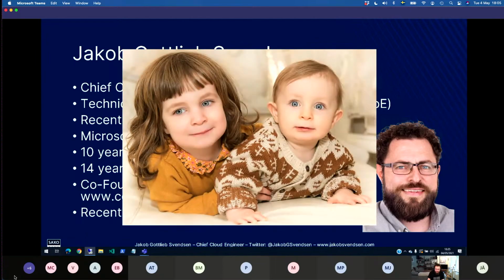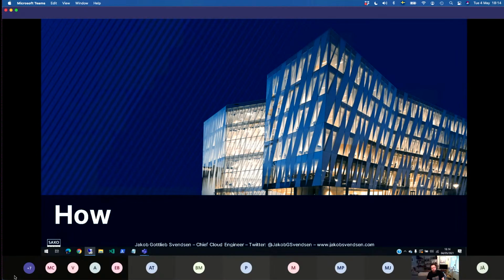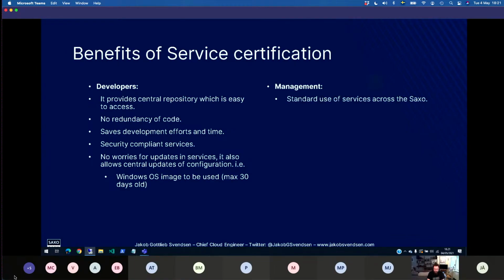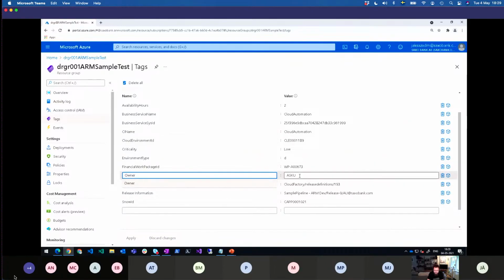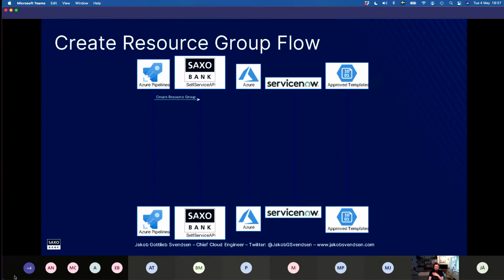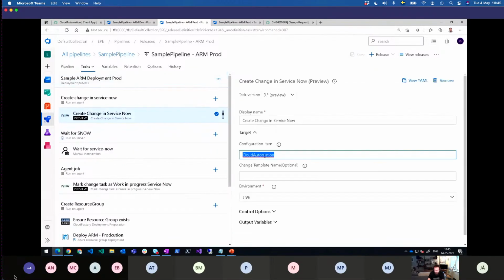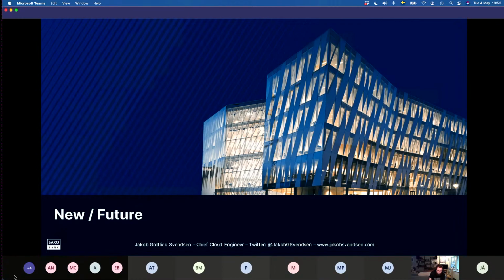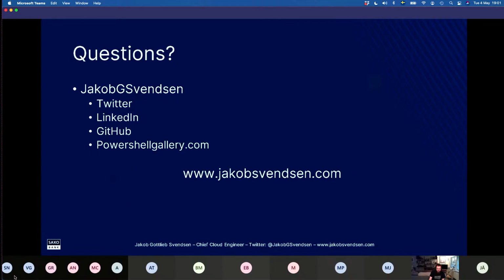Managing Microsoft Azure at Saxo Bank - Jakob Gottlieb Svendsen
Azure Skåne is excited to invite you to our next event. This time, Jakob Gottlieb Svendsen, Chief Cloud engineer and Technical product owner at Saxo Bank will share how they are managing Azure.

"As a global bank we need to follow strict financial regulations and certifications. Our goal is an agile organization, where developers can provision and operate cloud resources, while Saxo Bank keeps in control and stays compliant. We provide a controlled development environment, where guardrails force high level security, while staying agile. This includes custom pipeline tasks, template repositories and automated change control. Get an insight in how we control resources, security and cost in automated processes."